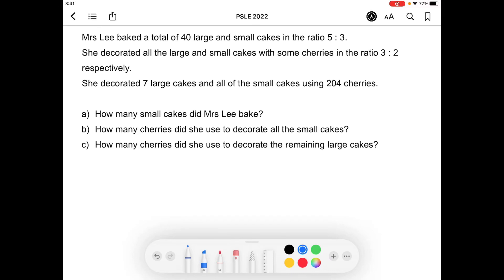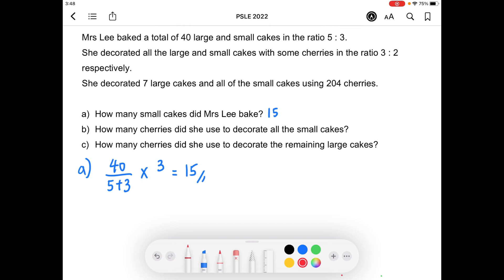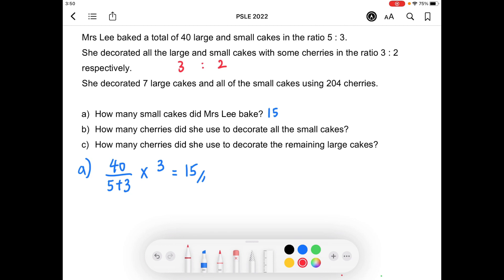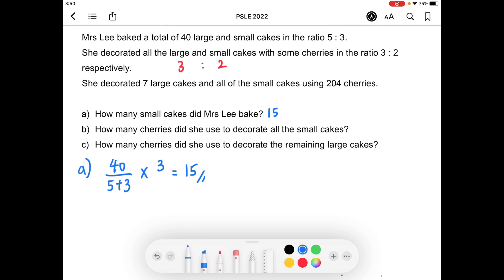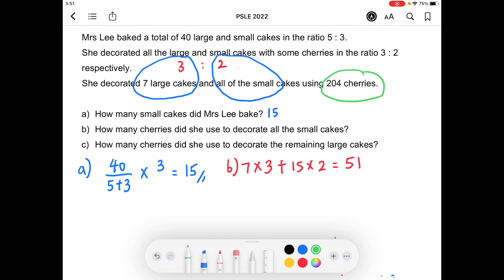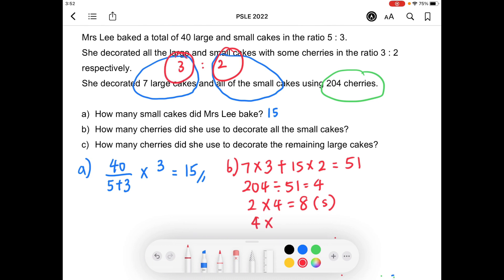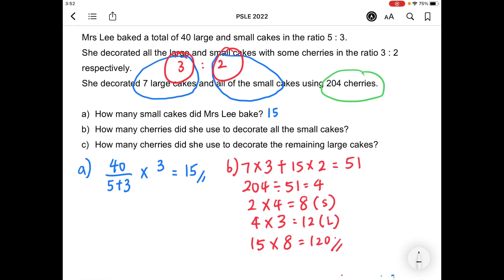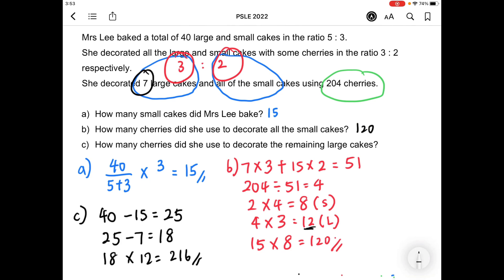PSLE MATH 2022 (Cakes + Cherries)